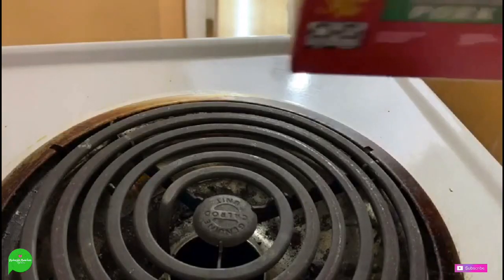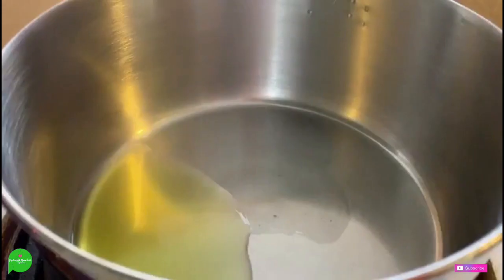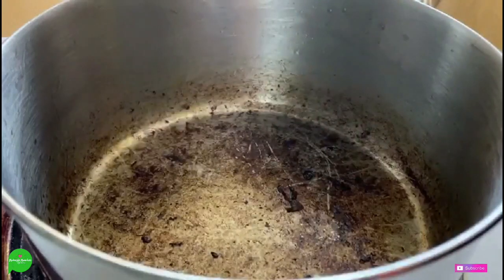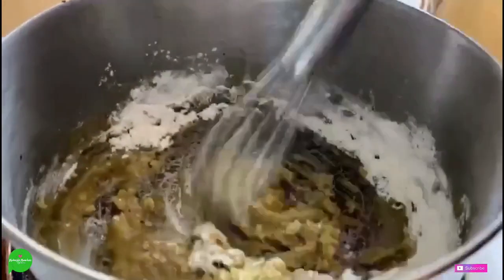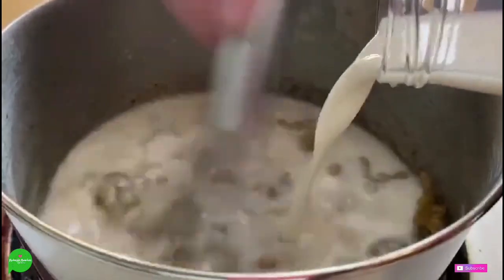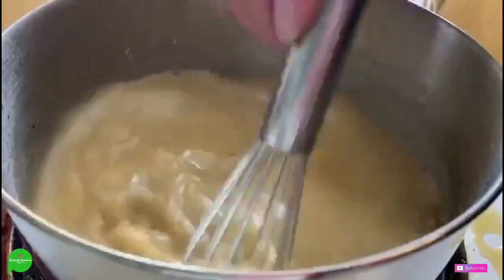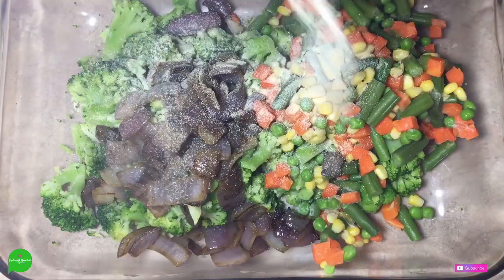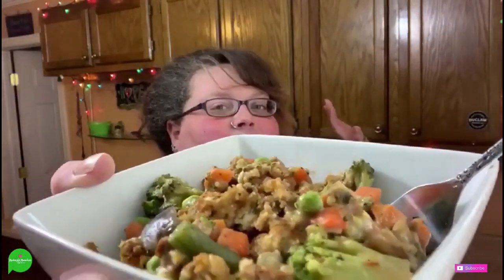Veggie Stuffing Casserole | Vegan | Isolation Meal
Come join me in my kitchen while I show you how to make a non perishable vegan dish...Veggie Stuffing Casserole!

Amazon Wish List:

Secrets from a Vegan Bakery ecookbook is now available for purchase! There are gluten free options in there, as well!

Crystal (rings, necklace, earrings) from Meryl Eve Yecies (Raise Ur Vibration):

SUPER HUGE THANK YOU TO MY
PATRONS!:
Andrea Reed
Andrew Trivette
Terrisa Henderson
Vicky Rusconi